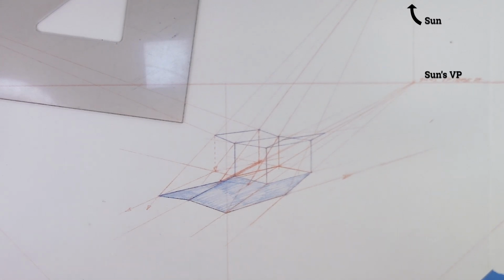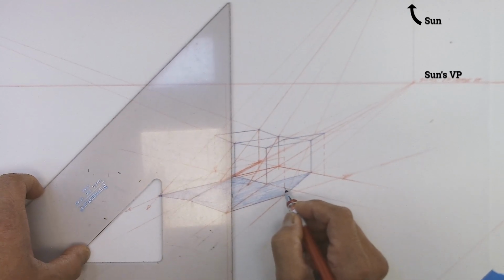Designing Shadows in Positive Sunlight: Part ll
An extended step-by-step guide on how to create shadows using "Positive Sunlight" with semi-complex objects.

Positive Sunlight refers to sun located above horizon line. This type of sunlight creates cast shadows of objects that projects from the horizon line towards the foreground and audience.